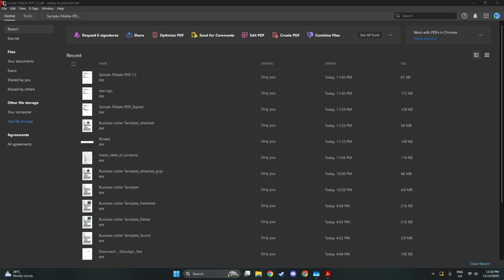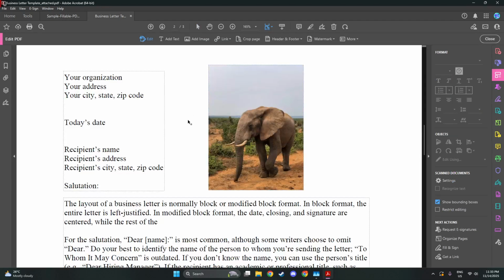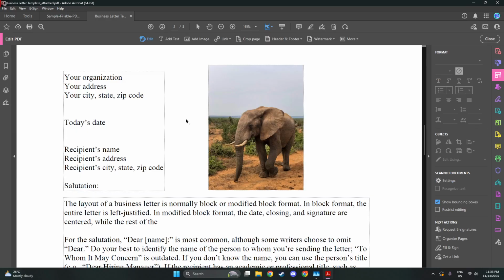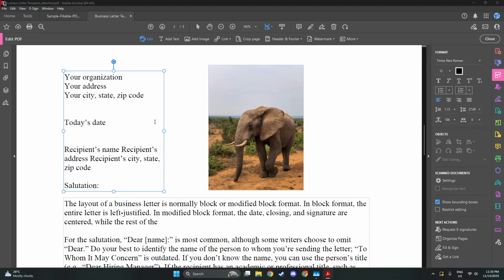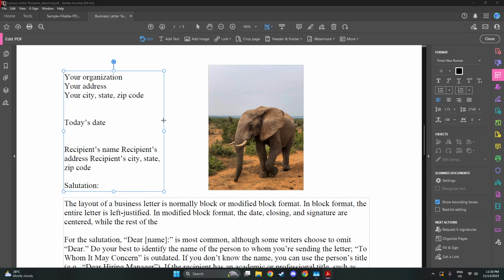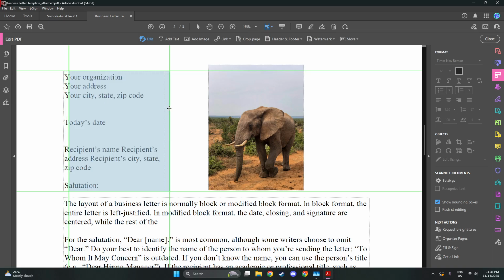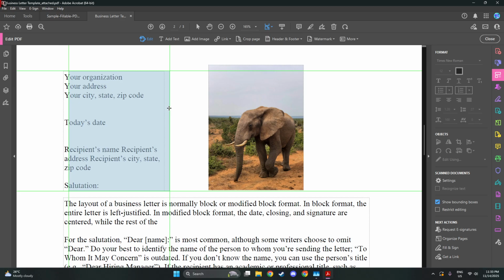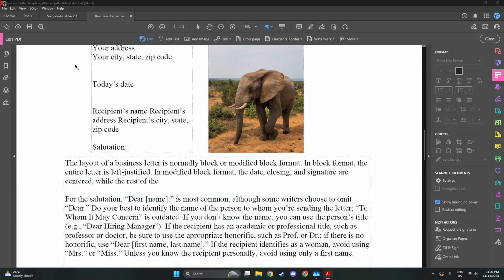How to Move Text Boxes on a PDF Using Adobe Acrobat Pro [2026 Full Guide]